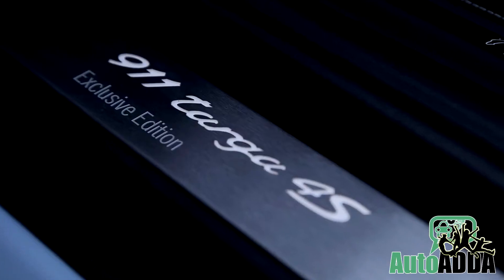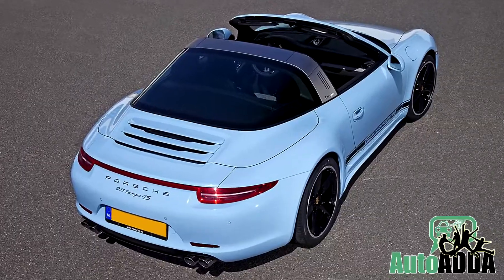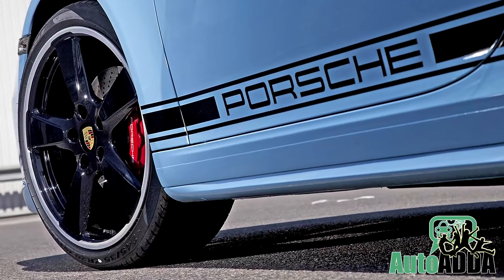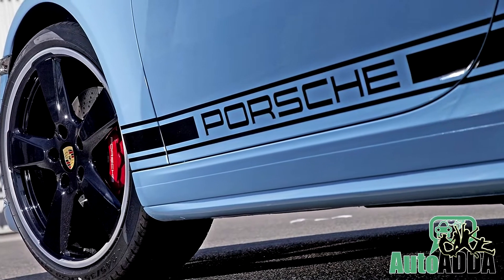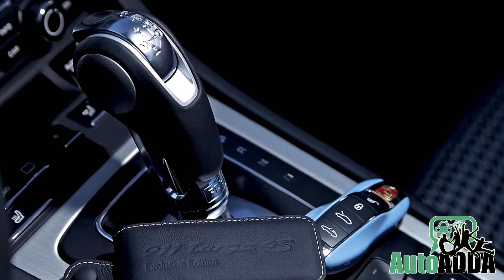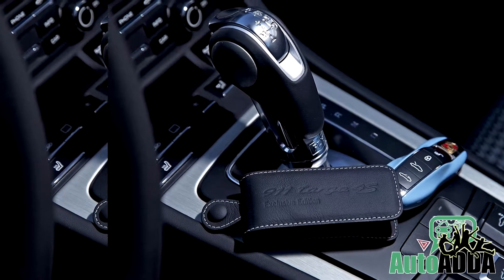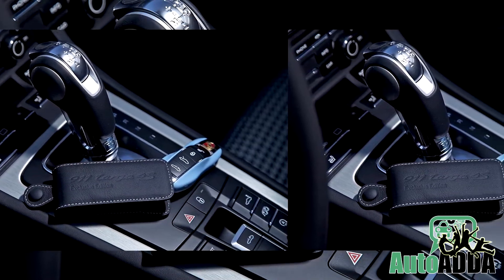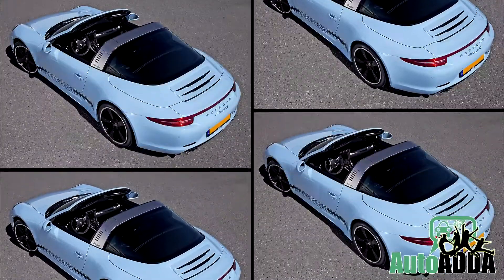Porsche 911 Targa 4S Exclusive Edition Unveiled In Amsterdam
Reportedly, Porsche has unveiled 911 Targa 4S Exclusive Edition in Amsterdam. To make it more exclusive, the gulf blue paint shade takes over the entire body, which is complimented by 20-inch black wheels and glossy accents as well as graphics.
Stepped inside the cabin, illuminated door sills take on our sight first, followed by sports seats covered in black leather and the 60s inspired central area.
For an additional amount, brakes can be upgraded like the power, and a Burmester surround sound system to be added instead of the standard Bose.
Hence, only 15 units of this Porsche are available on sales floor.